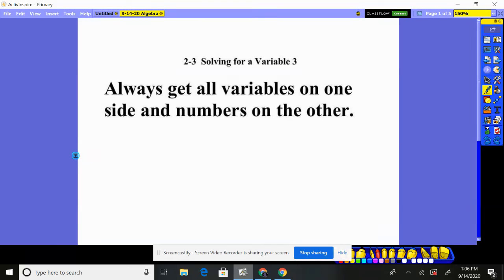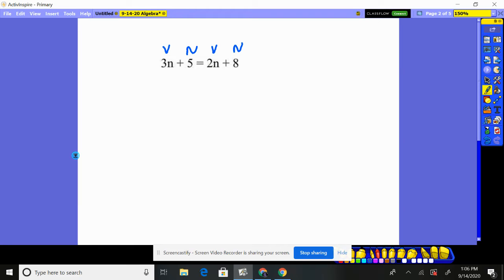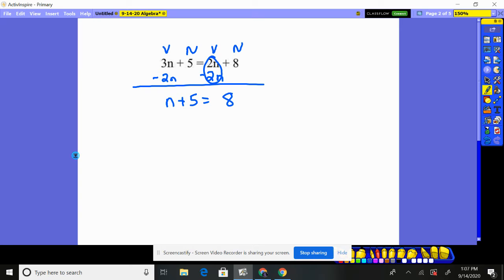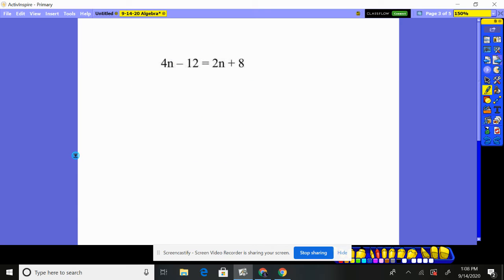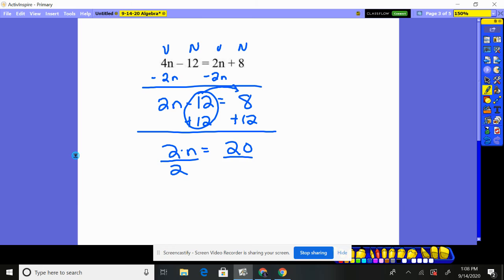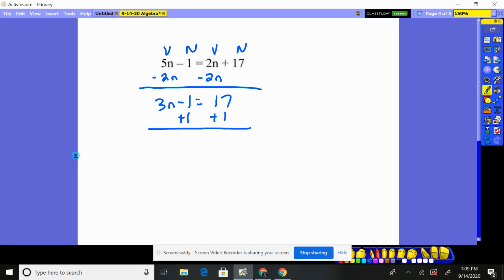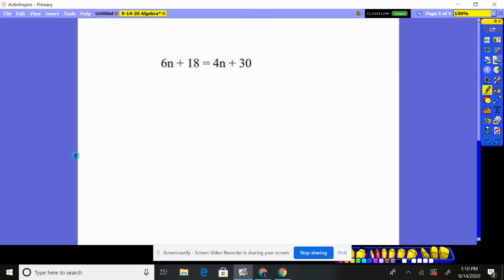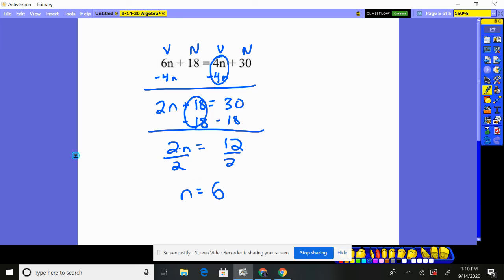Algebra 2-3 Lesson